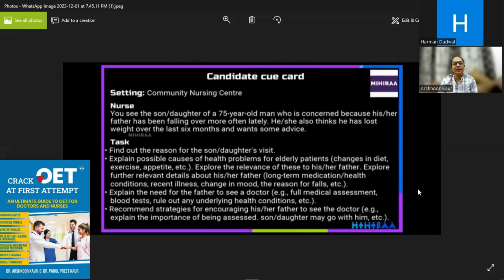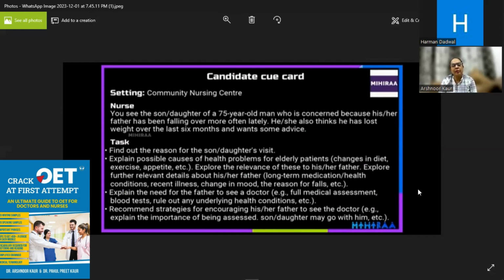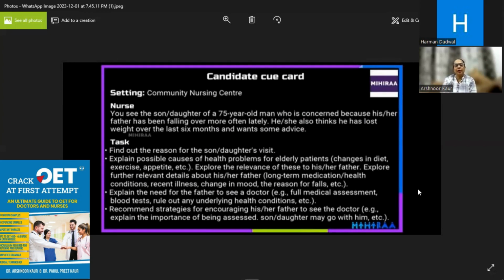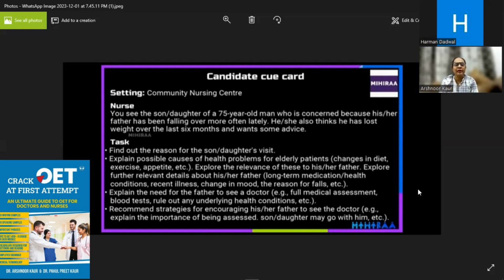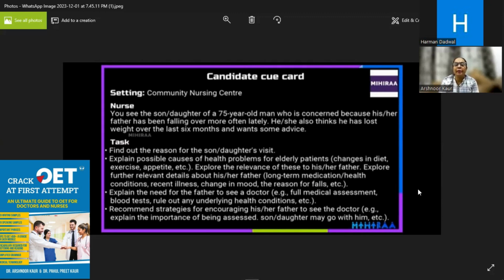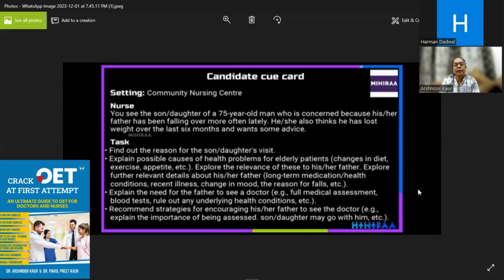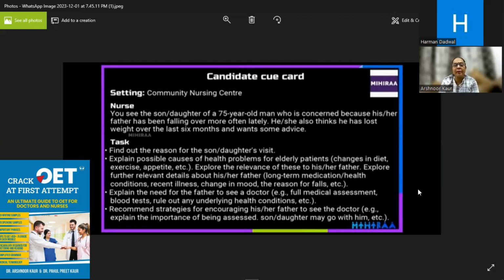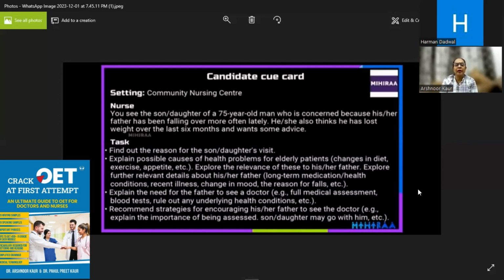Management of an elderly person with Frequent Falls | OET WITH DR ARSHNOOR